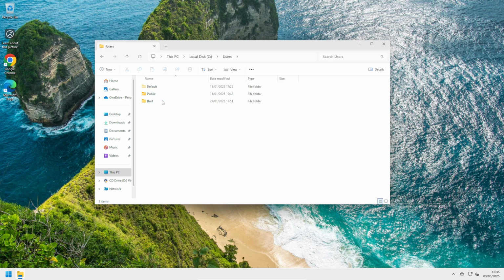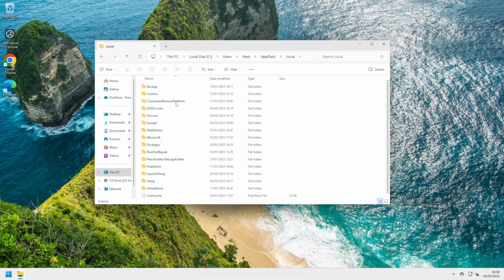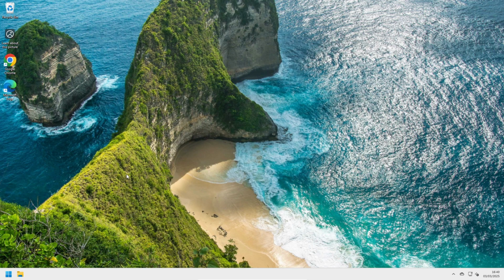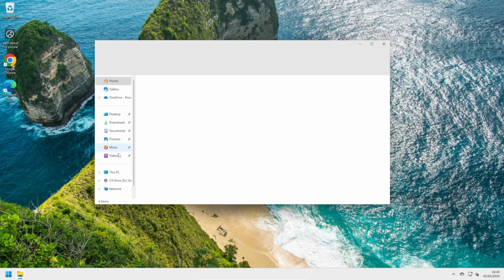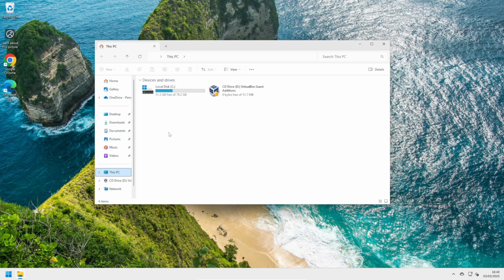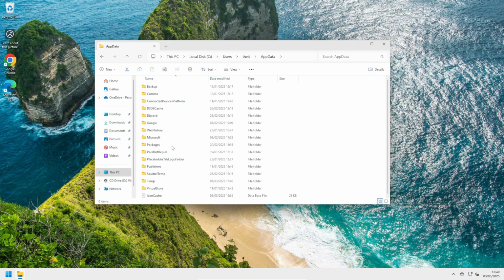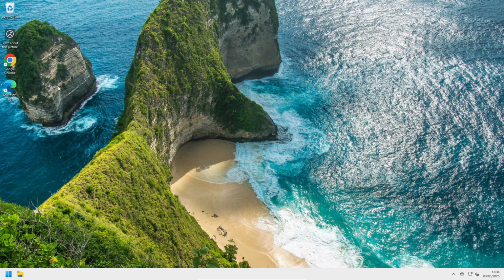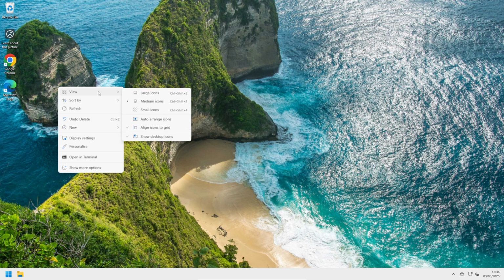How to Restore Missing Desktop Icons (Quick & Easy)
Having trouble with desktop icons missing or icons not displaying on your system? 🖥️ This quick guide shows you how to fix it using hidden files settings in File Explorer. Learn the simple steps to restore your icons by checking folder options and show file extensions to get everything back to normal. Whether you're experiencing missing shortcuts or blank icons, this tutorial will help you resolve the issue! 🔧